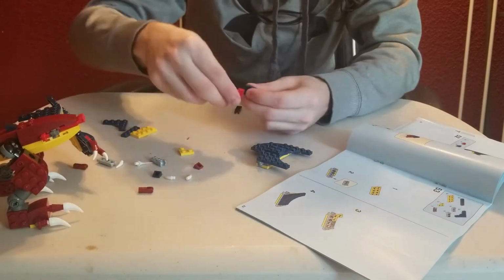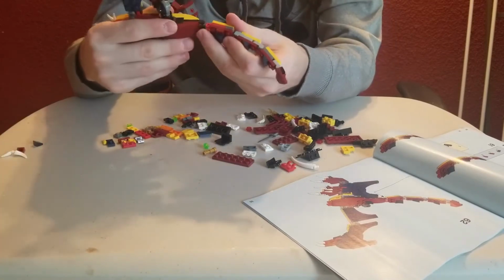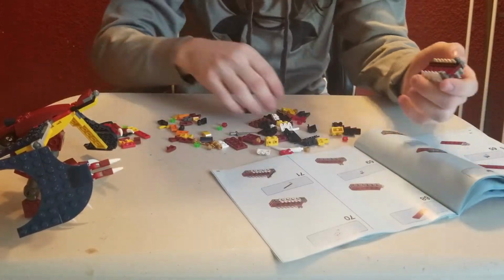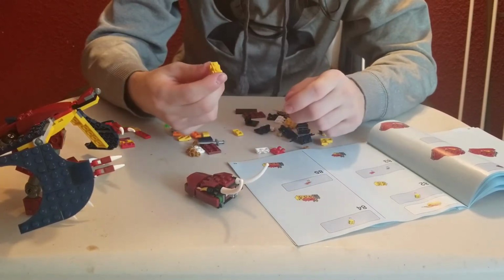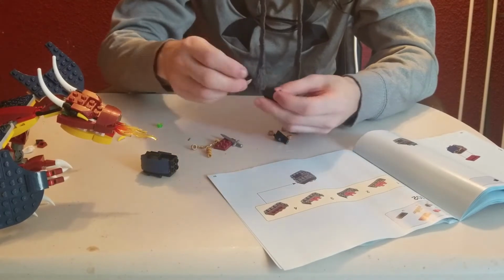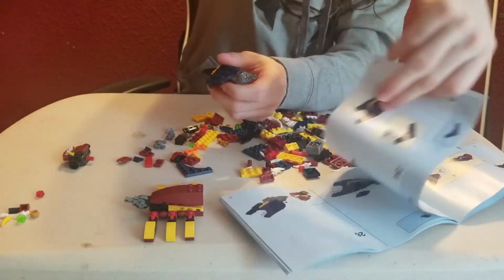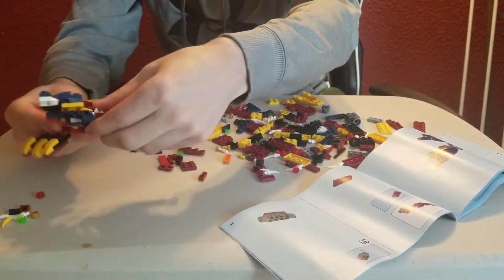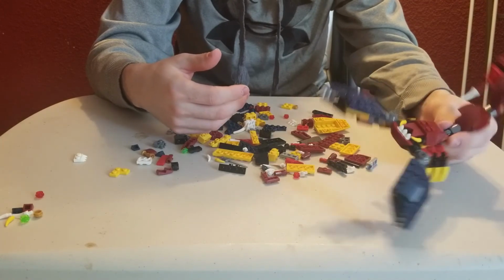I build lego sets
bruh, legos ok
here ya go cheese master.